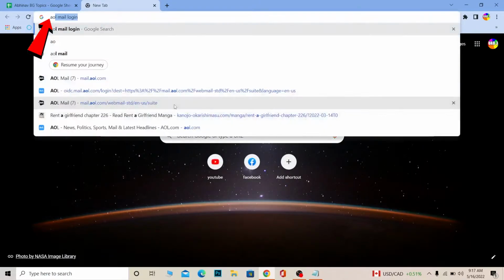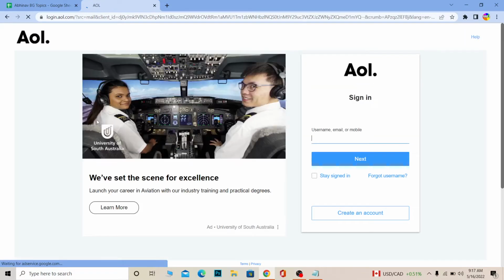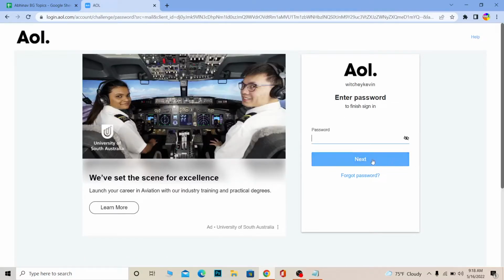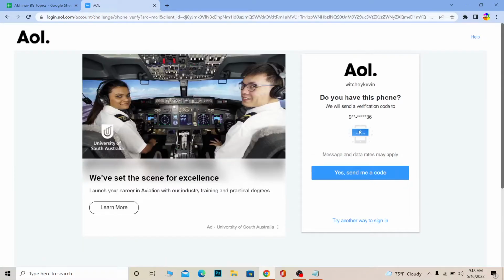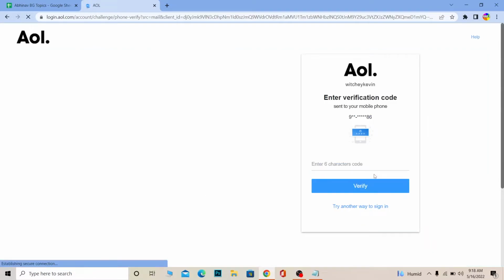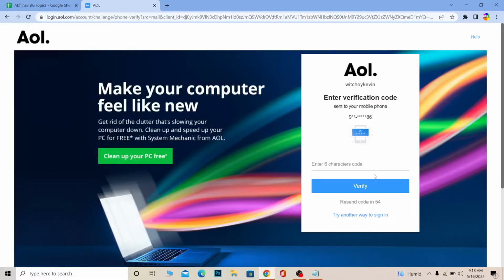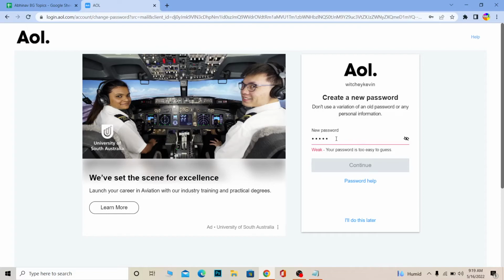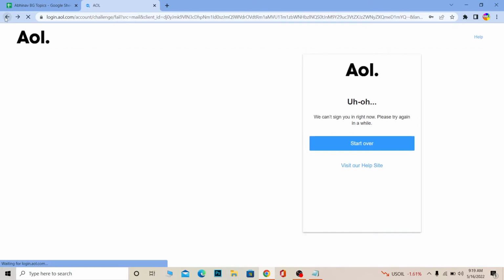Recover AOL Mail Account (2022)| How To Reset Your AOL Mail Password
Learn how to recover aol mail forgotten password and how to recover aol mail account.
In this video I'll be showing you how to reset AOL Mail login password.